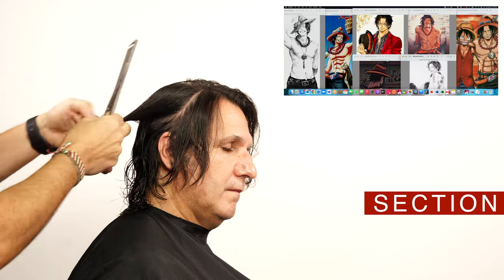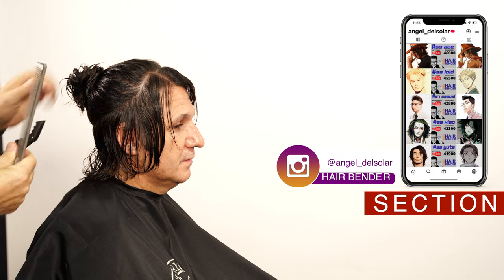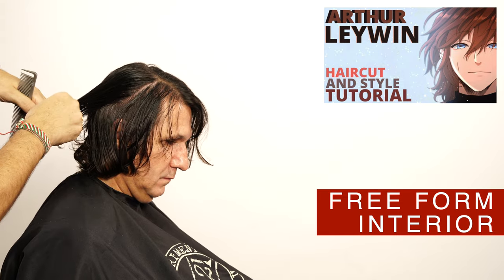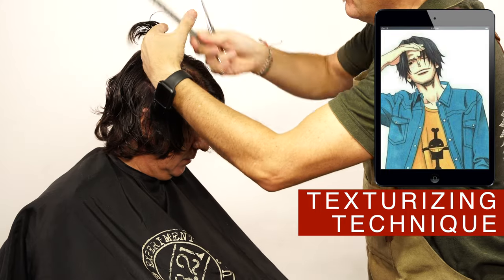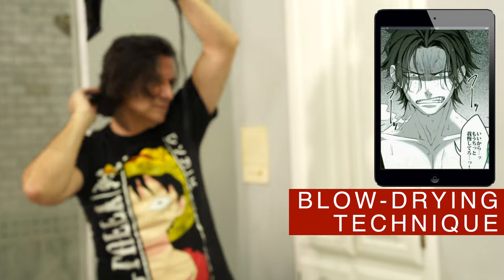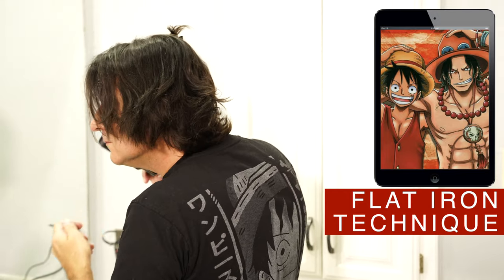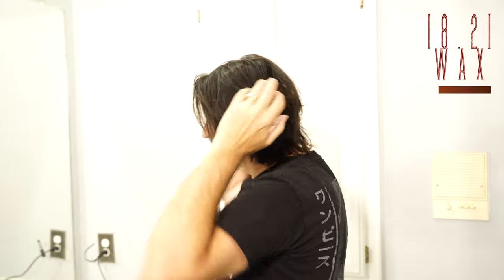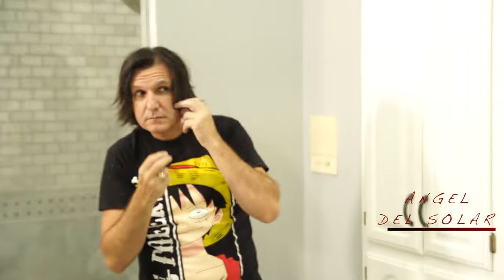Portgas D Ace Hair Tutorial: Haircut and Hairstyle || Hair Style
Portgas D Ace Hair Tutorial⤵️⤵️

Get ready to channel your inner Port-gas D Ace with this inspired hair tutorial! In this video, we walk you through the steps to achieve the iconic haircut and hairstyle of the famous Hair Cutting Master himself. Whether you're a fan of the anime or just looking for a fresh new look, this tutorial is sure to inspire.

Great style for short undercut layer hair HAIR FOR MEN. For all you that need to help your clients transition from long time without a haircut and for some of your clients trying to change their traditional barber look and growing or cutting a new style.

How to step by step, great fun techniques for barbers and cosmetologist to manage many short length hairstyles, using razor, free form, texturizing, french, clipper work and condensed techniques.

Haircut 2022 hair trends. 2022men's hair.

hairstyle and haircut. hairstyles man, hairstyles men, angel del solar, hair bender, anime, Portgas D Ace chainsaw man hair cut, Portgas D Ace haircut, Portgas D Ace man hair, Portgas D. Ace  hair, chainsaw man Portgas D Ace hairstyle, Portgas D Ace hairstyle chainsaw man, Portgas D. Ace  chainsaw man hair down, Portgas D Ace  hair down, Portgas D Ace   corte de pelo unisex, hair unisex, haircut unisex, hair unisex, haircut. Portgas D Ace chainsaw man haircut, Portgas D Ace  chainsaw man haircutting, basco hairstyle, Arthur Leywin chainsaw man hairstylish, haircuthairstyle, haircut and hairstyle, haircutting and hairstylish, portgasdacehaircut, portgasdacehairstyle, portgas hairstyle, portgasdacehairtutorial,portgasdacehair, haircut and hairstyle